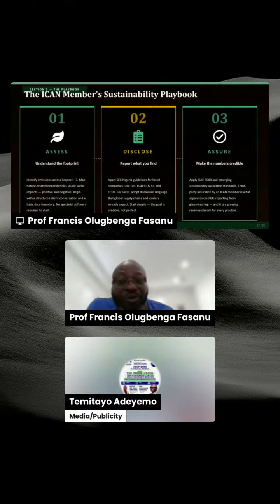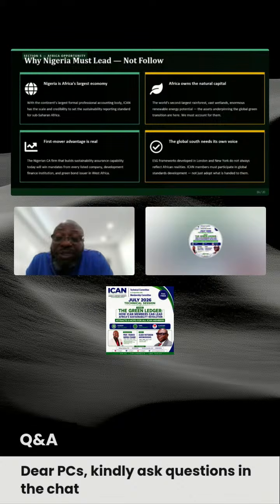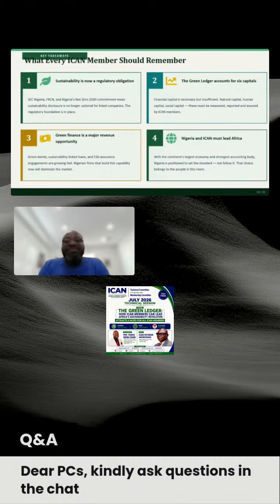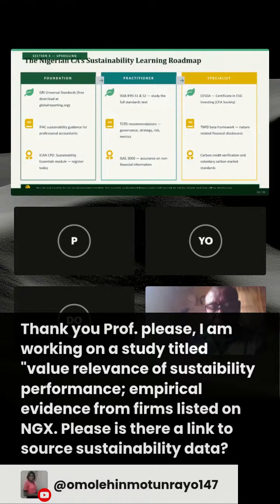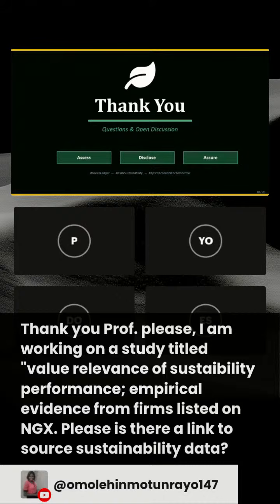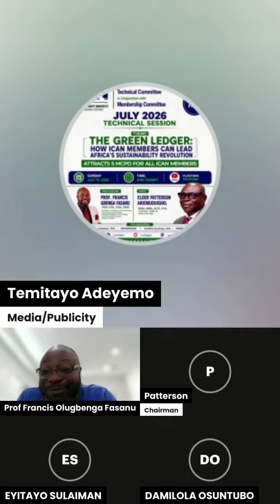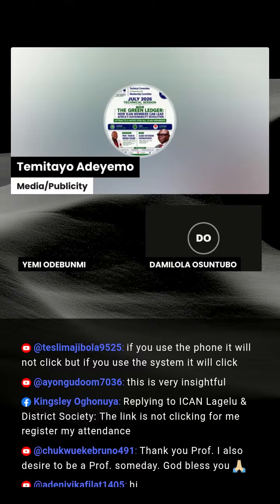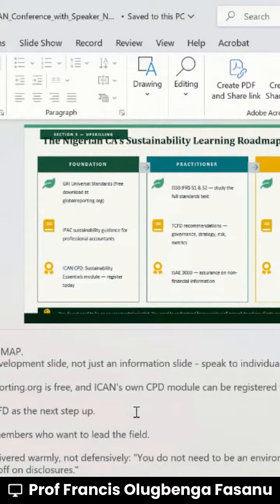🔴 LIVE | 2026 Investiture Technical Session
The future of the accounting profession is being written today.

Join us live for The Green Ledger, a flagship technical session of the 2026 ICAN Lagelu & District Society Investiture Week, exploring how Chartered Accountants can lead Africa's sustainability revolution through ESG reporting, assurance and strategic advisory.

As we celebrate the Investiture of Elder Patterson O. Ariemuduigho, MBA, FCA, as the 2nd Chairman of ICAN Lagelu & District Society, this conversation reflects the Society's vision of preparing professionals for the challenges and opportunities of tomorrow.

Theme:
The Green Ledger: How ICAN Members Can Lead Africa's Sustainability Revolution

📅 Sunday, 19 July 2026
🕓 4:00 PM (WAT)
💻 Live Webinar

Be part of the conversation shaping the future of the profession.